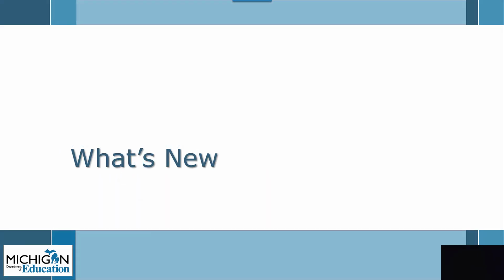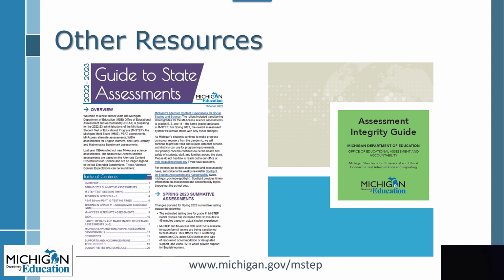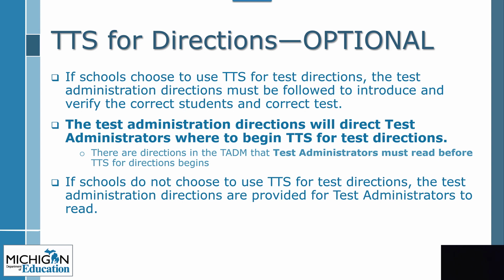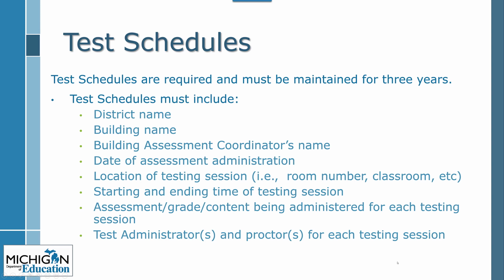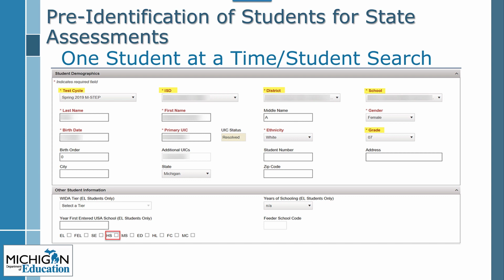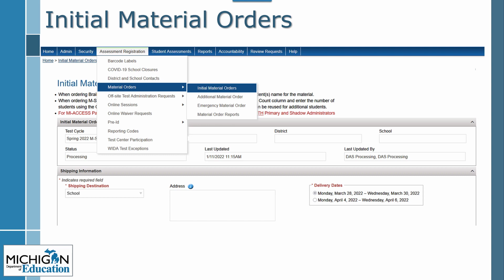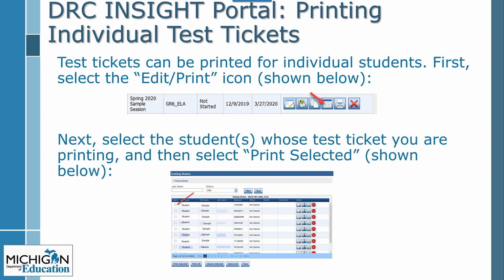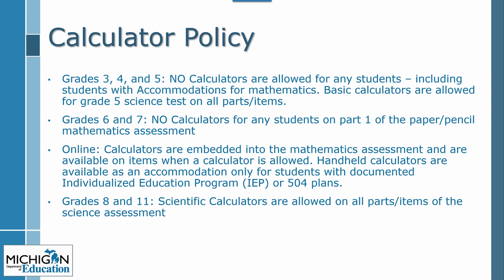S23 M STEP Test Administration Training Chapter 1